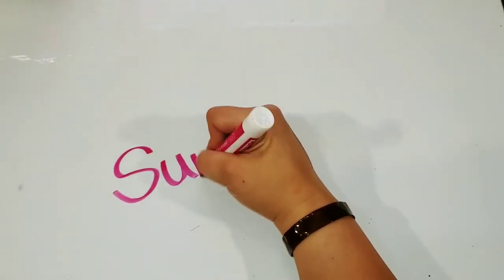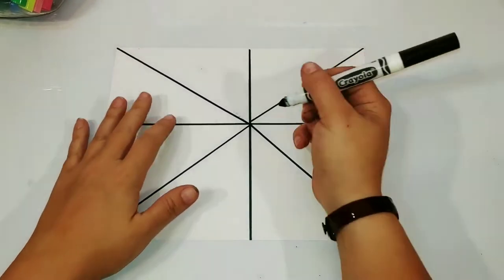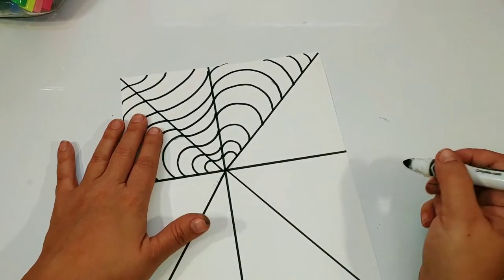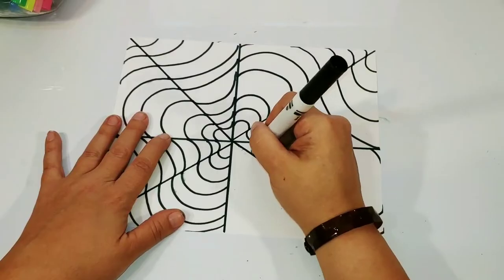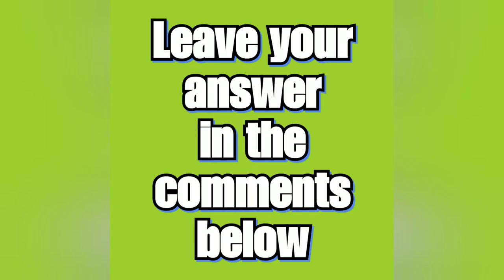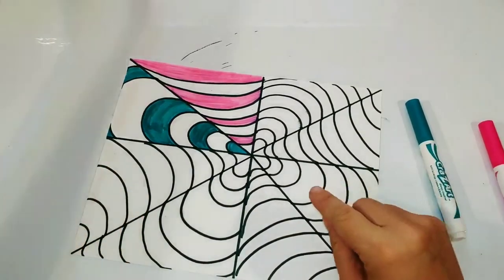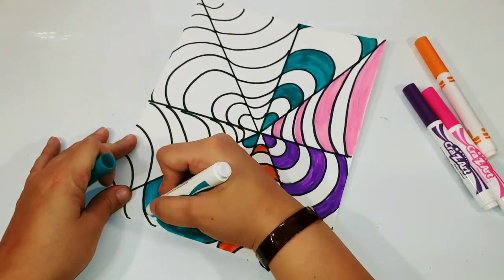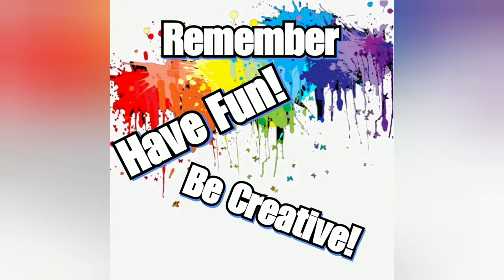Art For Kids Optical Illusions Step by Step Art Tutorial for Young Artists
Art For Kids Abstract Week 7 Project 6 Lower Elementary Kindergarten, First and Second Grade.

For my new comers, WELCOME! I hope to see your work below! Or you can Glassdezignz on Instagram or tagged me in your finished work @Glassdezignz on Instagram.